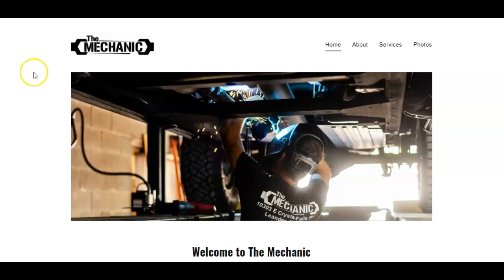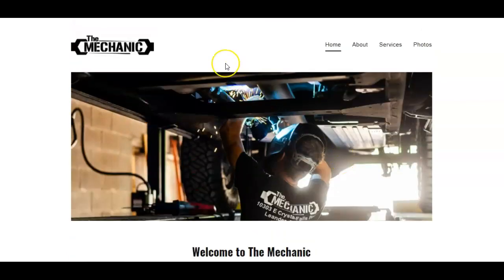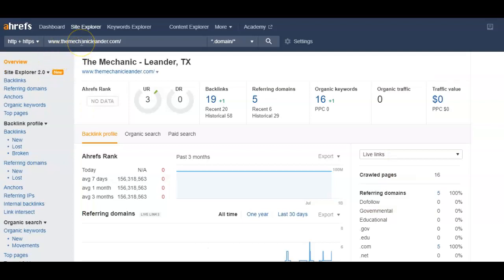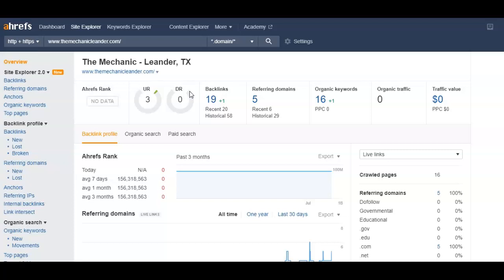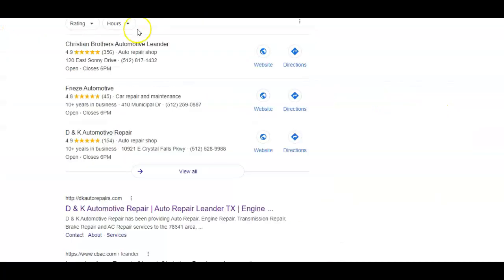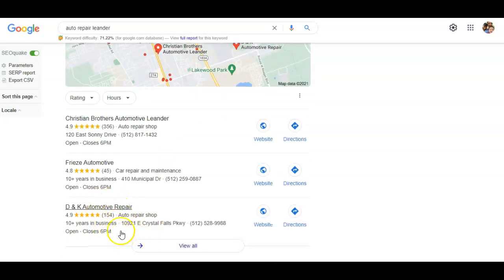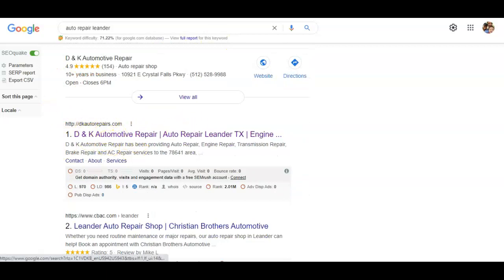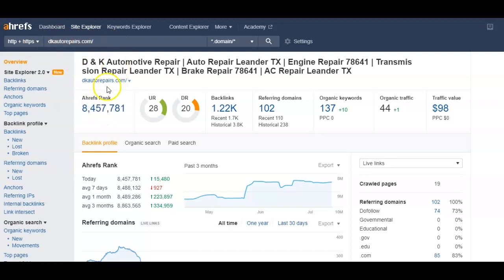The Mechanic | Auto Repair Leander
Mix Digital Marketing helps show The Mechanic some SEO strategies to help them rank higher in Google for auto repair leander. If you want to learn more about what we can do please